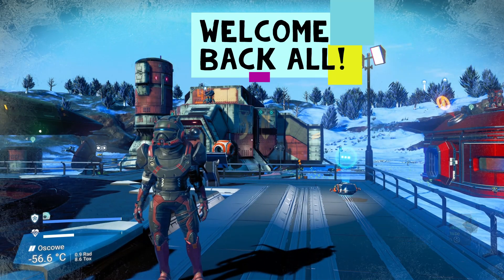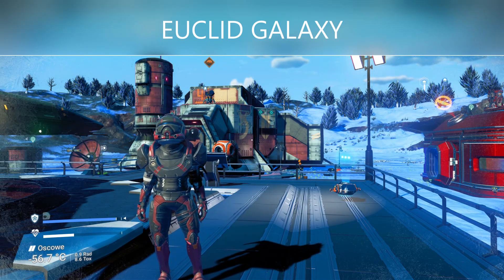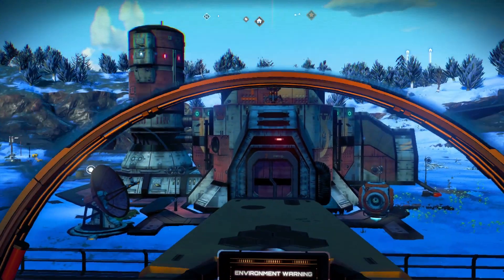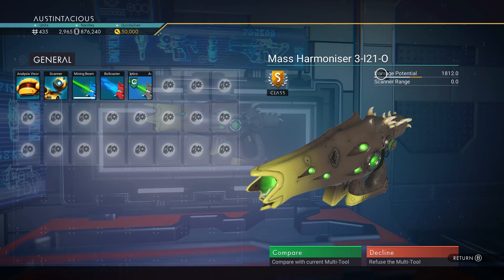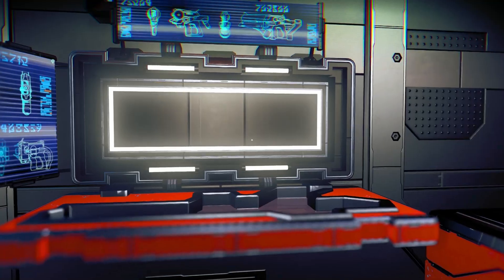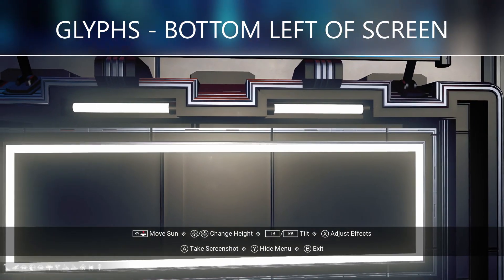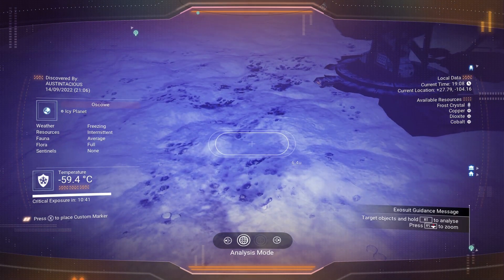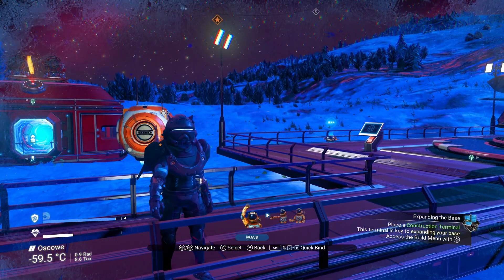S-Class Alien Rifle Multitool | Grey & Yellow with Horns | Euclid Glaxy | No Man's Sky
S-Class Alien Rifle Multitool | Grey & Yellow with Horns | No Man's Sky

This is in EUCLID GALAXY.

Turn OFF multiplayer BEFORE using a portal to enter the system.

Glyphs are galaxy specific. So in order to arrive at the correct location you must use a portal in EUCLID. Using a portal in any other galaxy will take you to a different location.

This S-Class multitool was found post-Frontiers update.